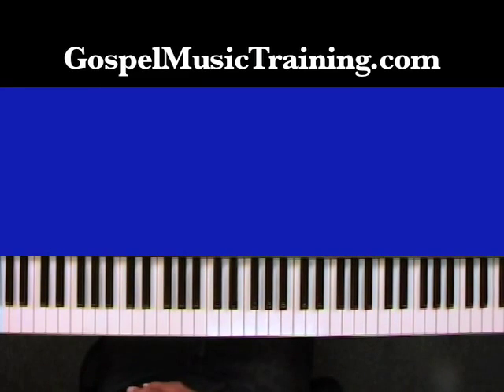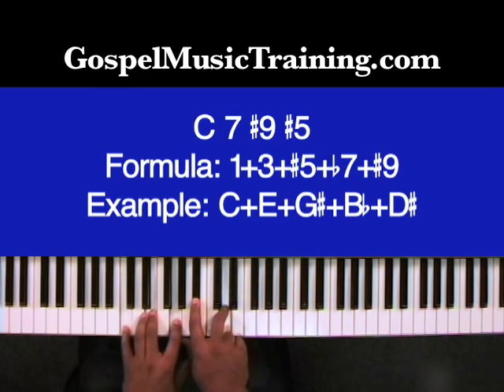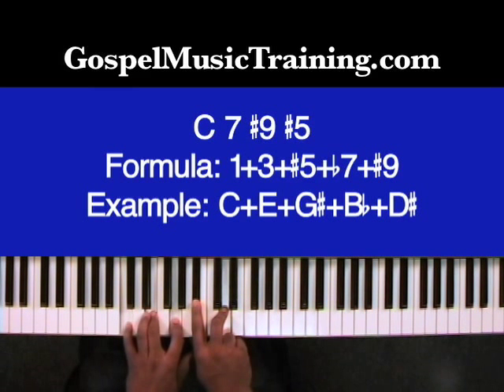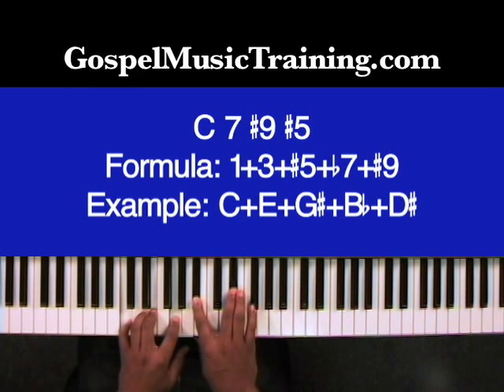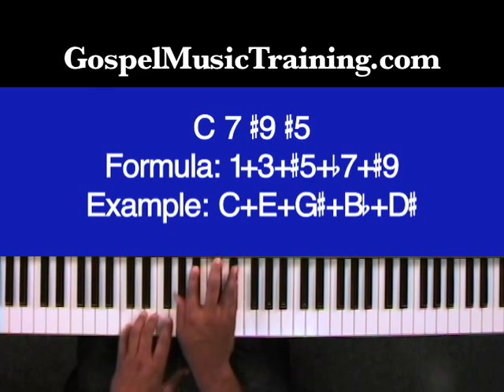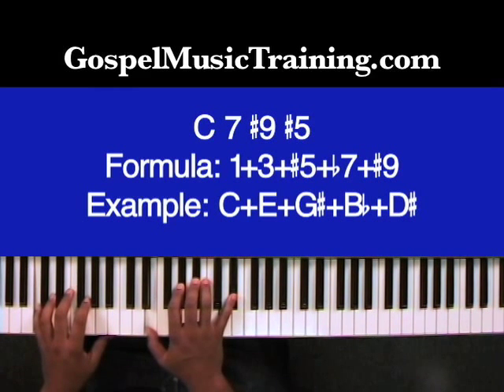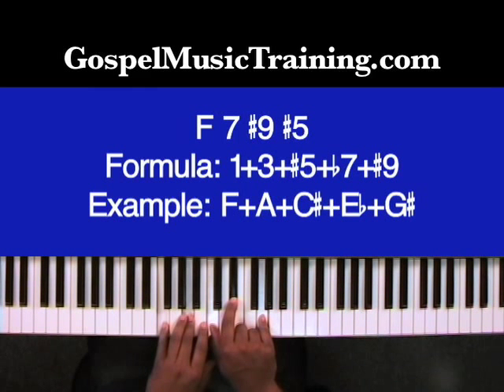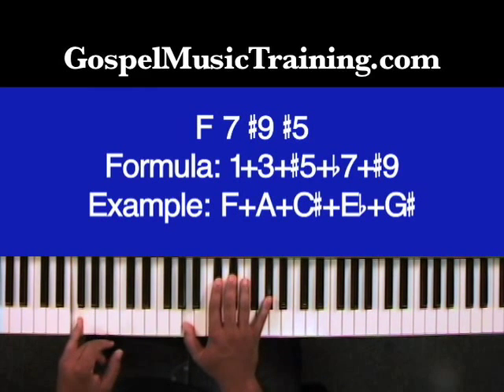10 Common Altered Chords